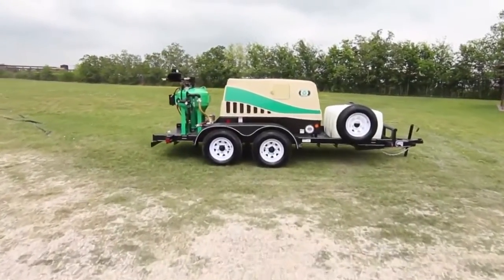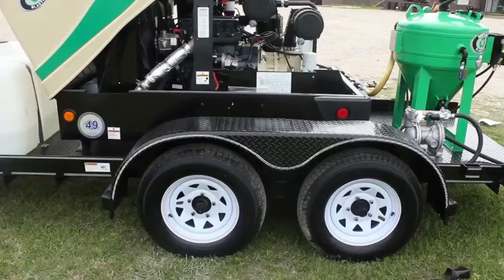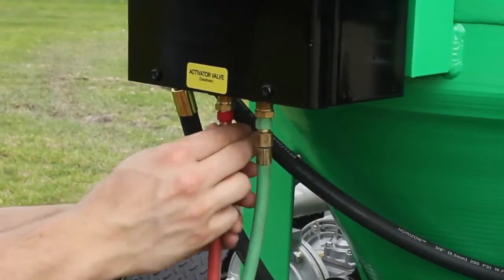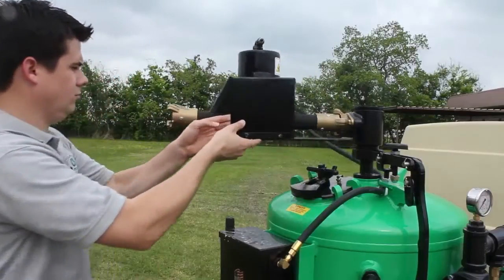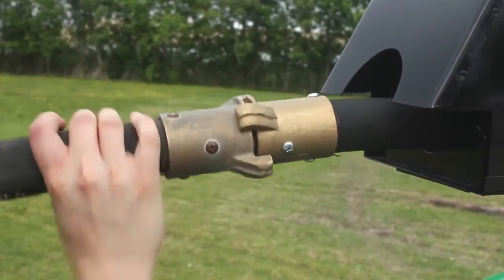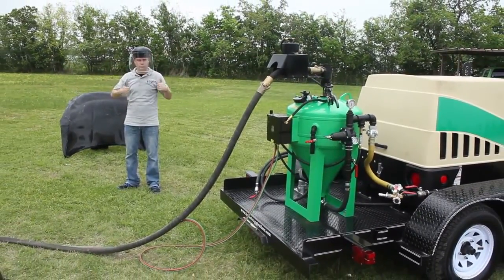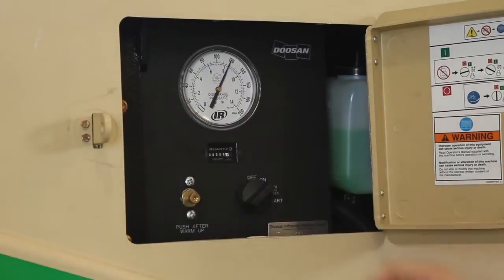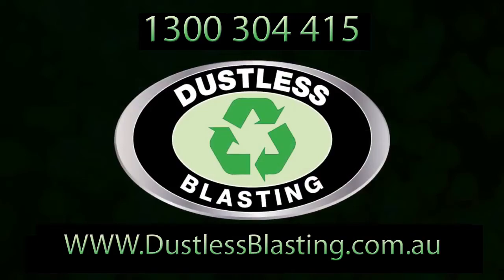How to Use the DB500 Mobile abrasive blasting machine